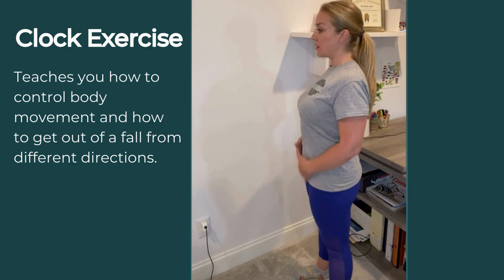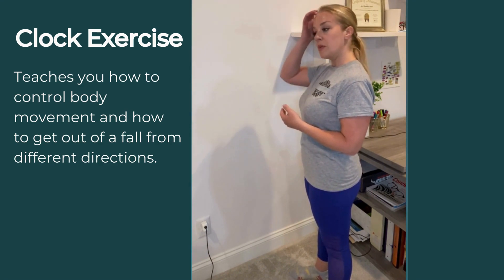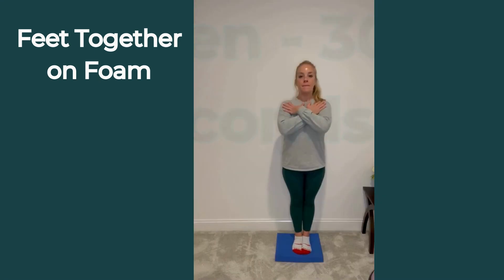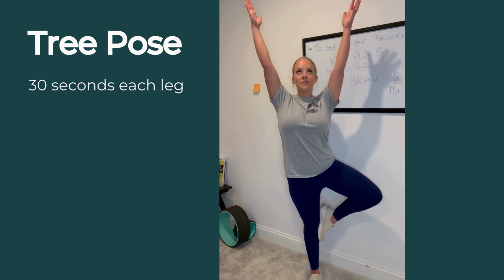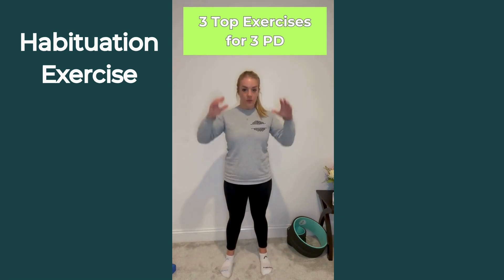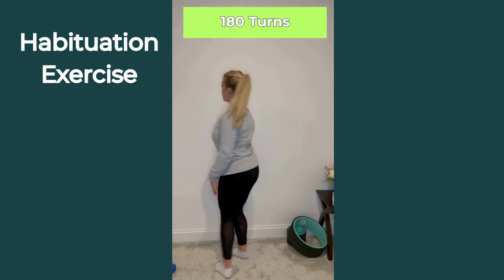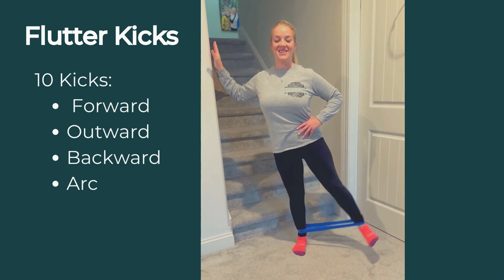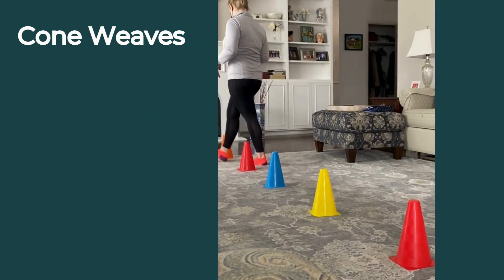Mastering Balance: Essential Grounding Exercises for Inner Ear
In this video, I  provide you with a comprehensive guide on effective grounding and balance exercises to enhance stability. If you've been struggling with imbalance, dizziness, or poor coordination due to vestibular hypofunction, this is the perfect resource for you.

I will walk you through a series of targeted exercises specially designed to address the specific challenges posed by vestibular hypofunction. These exercises focus on engaging and strengthening the muscles responsible for balance and coordination, ultimately aiding in the improvement of your overall stability.

By incorporating these grounding and balance exercises into your regular routine, you can gradually regain your balance and stability, allowing you to confidently engage in daily activities without fear of losing equilibrium. Our exercises are safe, effective, and highly recommended by professionals in the field of vestibular rehabilitation.

Let us guide you on your journey to conquer vestibular hypofunction and rediscover the joy of a stable and balanced life. Join us in this video as we take you through a range of exercises and empower you to regain control over your vestibular system.

Don't let vestibular hypofunction hold you back any longer. Remember, the path to balance begins here!

Remember, maintaining an active, healthy lifestyle is key to ensuring a high quality of life. So, join us now and let's start working on your lower body stability together! Strengthen your lower body and prevent falls starting today!

I am a physical therapist, but not your physical therapist. Although I do monitor comments, I cannot respond to personal medical questions. Please know that these are questions for your own doctor or provider as this is general information only. Thanks! DISCLAIMER The content of this website, Instagram, YouTube, lectures, webinars, blogs, digital products, or other platforms does not replace the care of physical therapists or other healthcare professionals. This content is in no way to be construed or substituted as physical therapy or any other type of medical advice but is for general education purposes only. Don’t use this content to self-diagnose or self-treat any health, medical, or physical conditions. You agree to hold harmless indemnify Custom Care Rehab, LLC and its owner/employees for any and all losses, injuries, or damages resulting from any and all claims that arise from your use or misuse of this content. The company cannot guarantee the outcome of educational content or recommendations on the company’s website, social media, products, blog, or email series, and Custom Care Rehab, LLC’s, and owner, Amy McMillin's comments are expressions of hers alone.